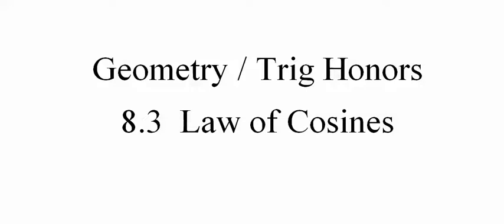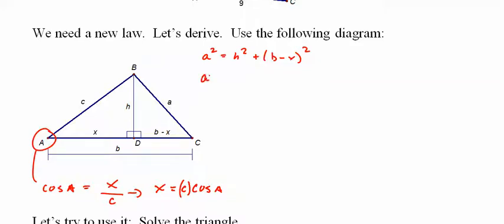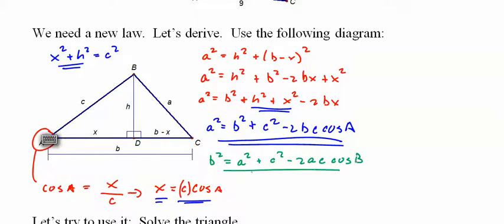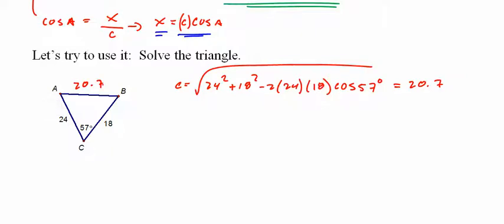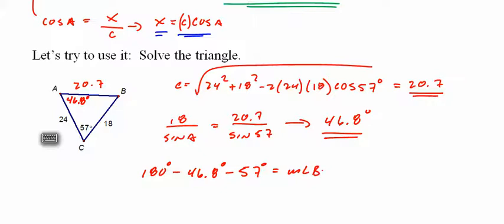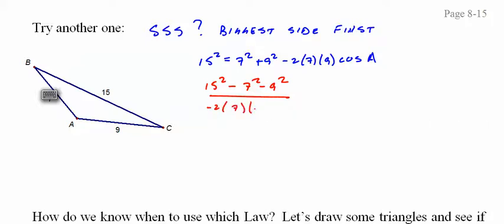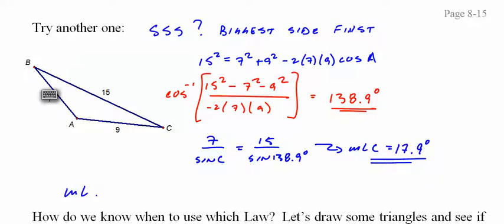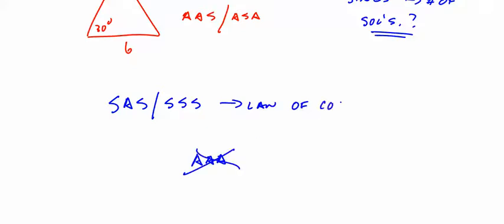234 TrigH 8 3 Law of Cosines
Geo / Trig less on Law of Cosines